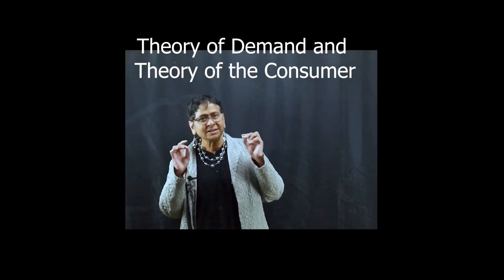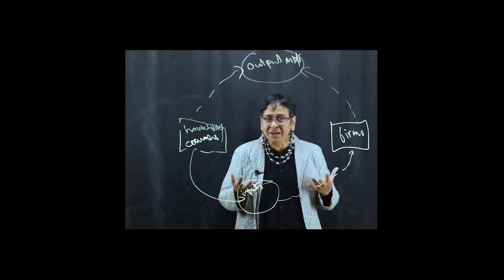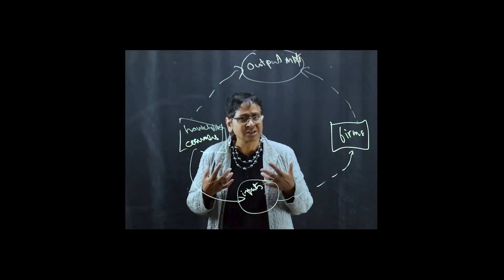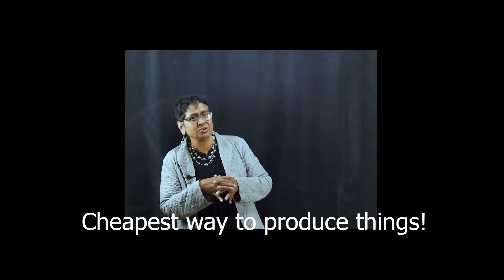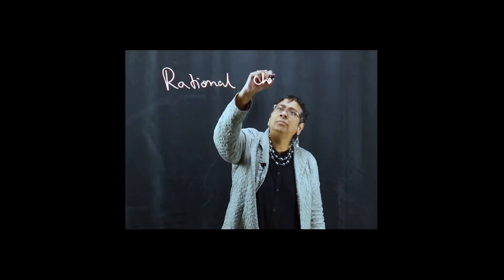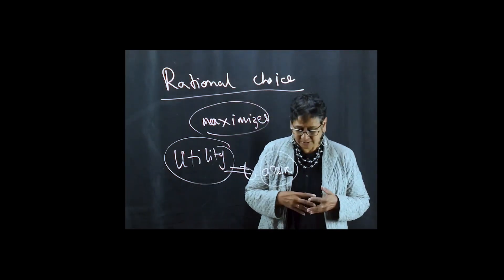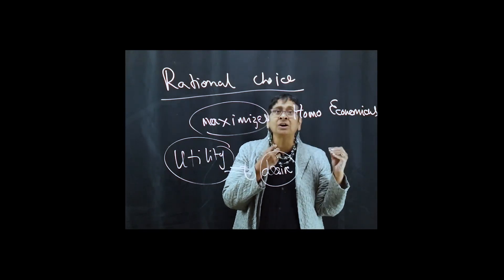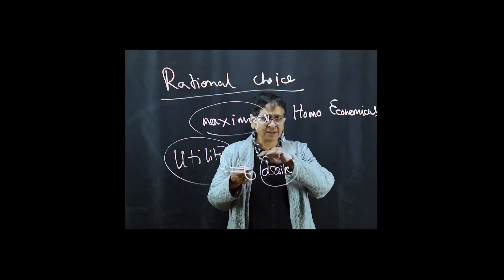Theory of Consumer & Theory of Demand